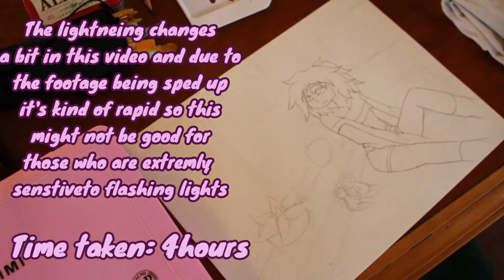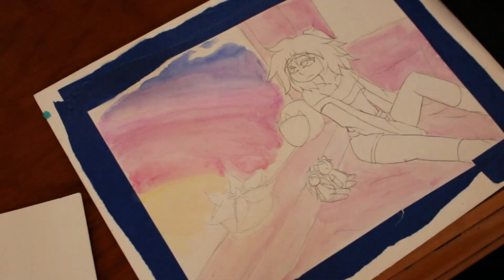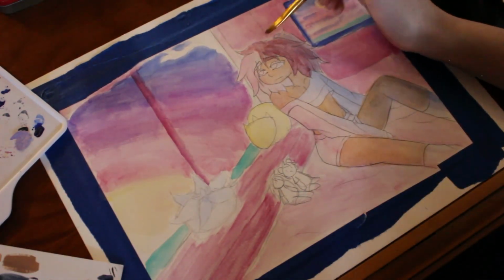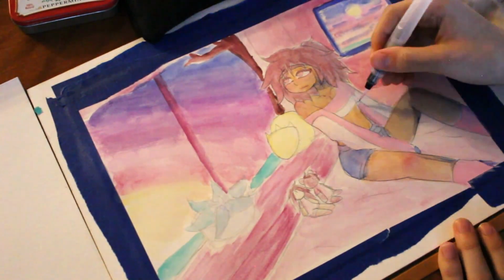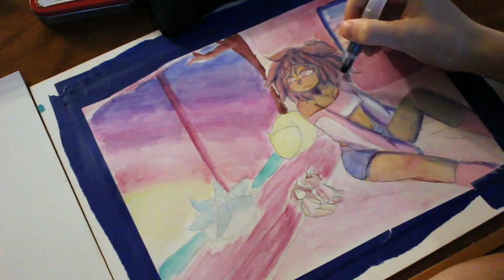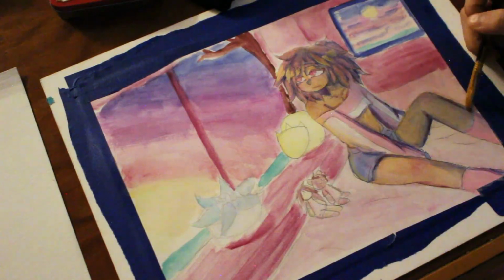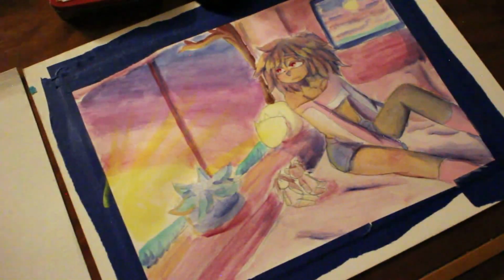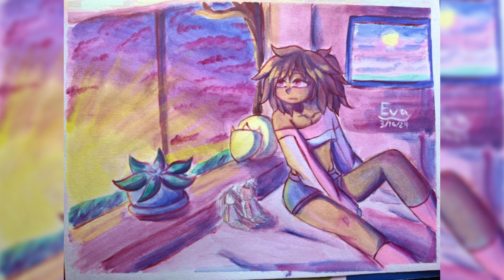Creating a painting with Gouache and watercolor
The Kickstarter is live now!!

You can find my shirts here
My etsy shop

You can buy Lost hearts here
art shop